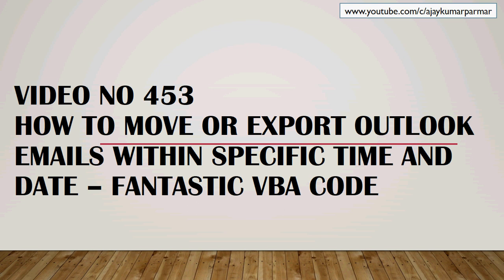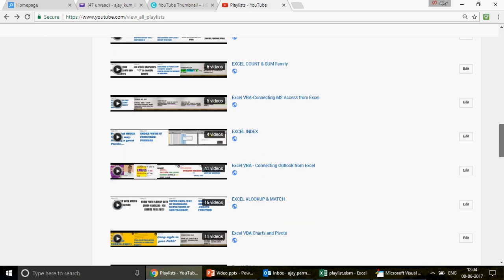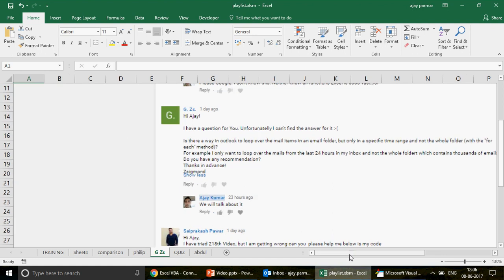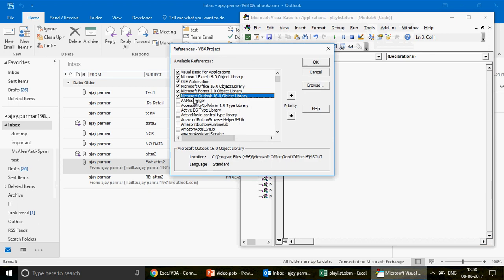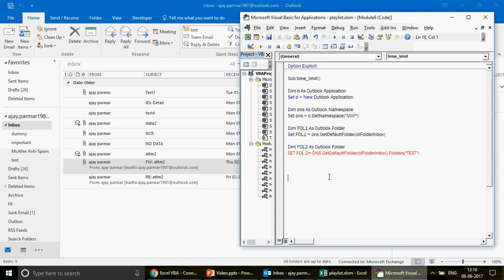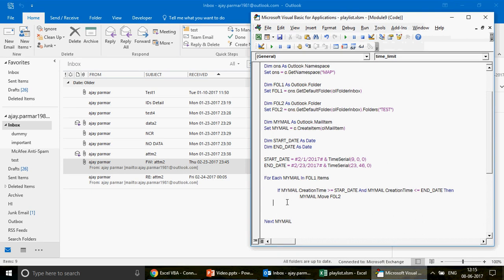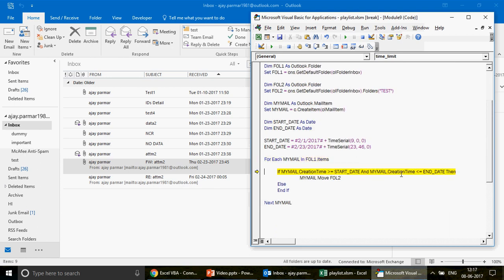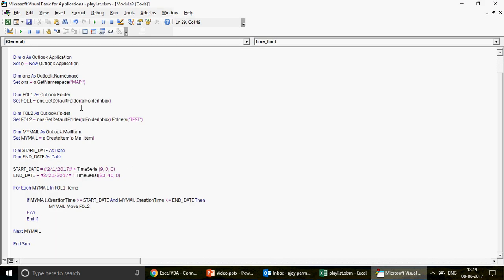Learn MS Excel-Video 453- VBA - Move emails from specific date ranges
How to move emails from one folder to another folder from specific date range and time. Powerful vba code where we connected excel with outlook